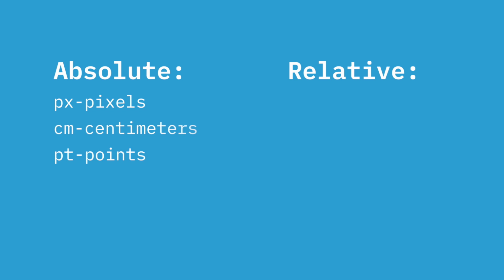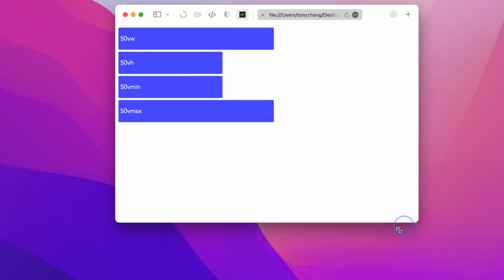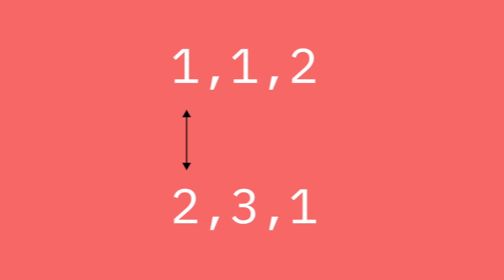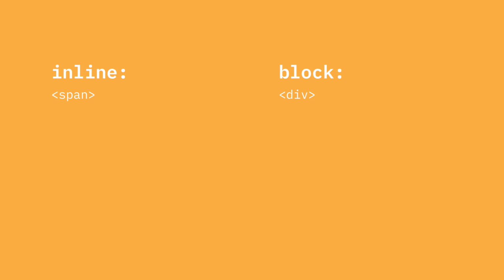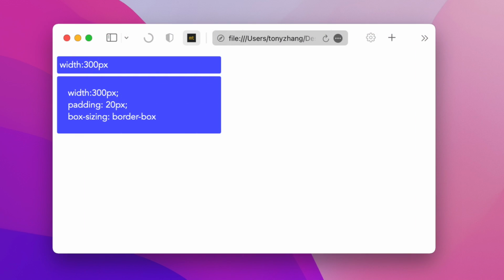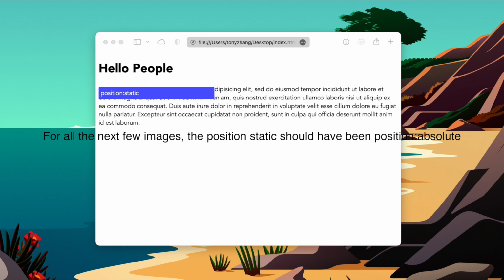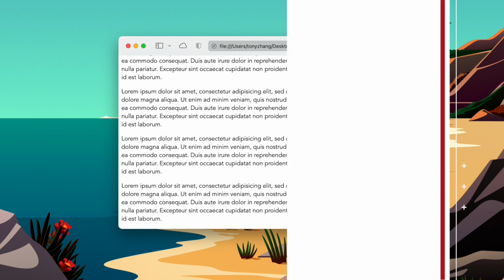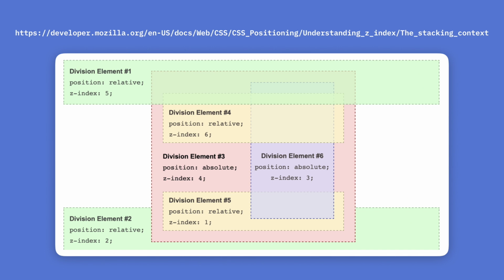A different perspective on CSS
When most people think about CSS, they think of it as just a bunch of properties that you can apply to a certain group of elements. Right?

But there is a lot more under the surface, and CSS contains many things that are essentially hidden, and stuff interacts together in weird ways. So Today, instead of specific tricks, I’ll be doing a deep dive into 5 simple things that are actually more complex than they seem.

00:00 Intro
00:20 Units
02:10 Specificity
03:54 The Box Model
06:06 Positioning
07:39 Z-index & Stacking Contexts

(don't skip these if you think you already know them)